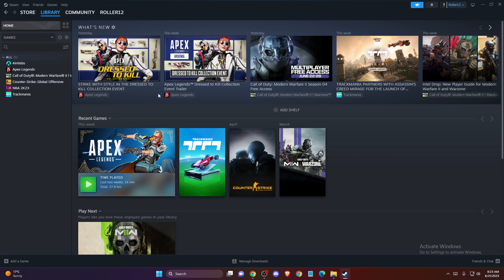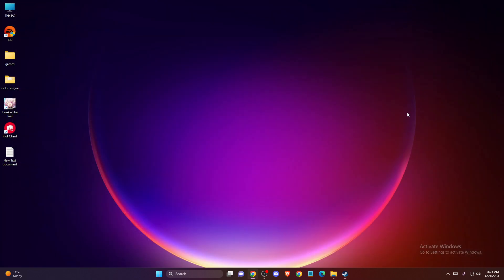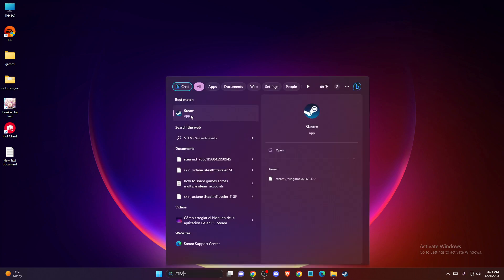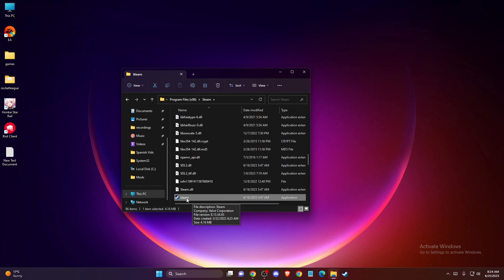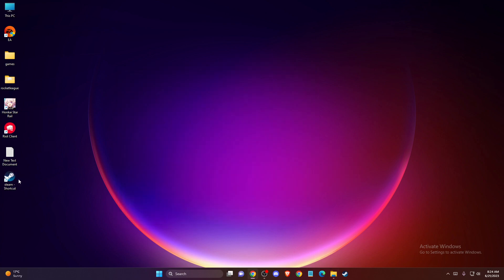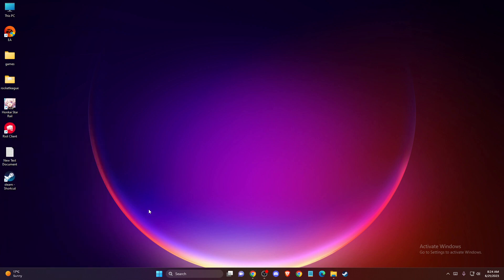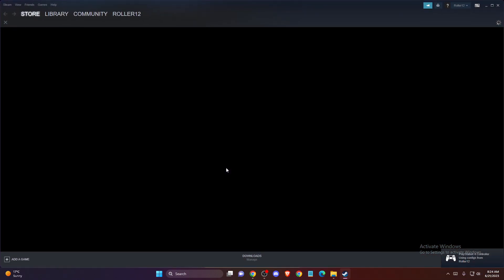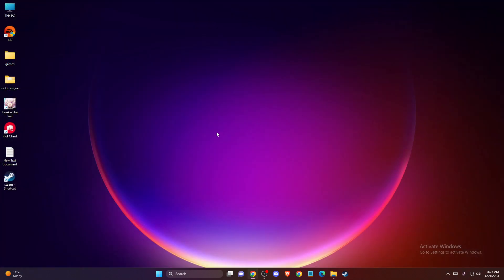How To Get Back To Old Steam Layout | Bring Back OLD Steam UI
In this video I will show you How To Get Back To Old Steam Layout It's really easy and it will take you less than a minute to do it!